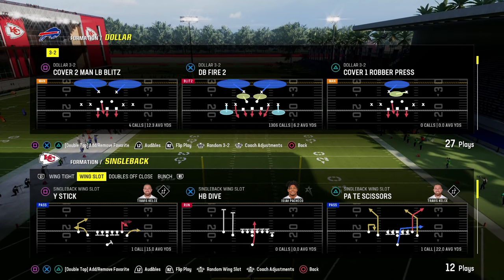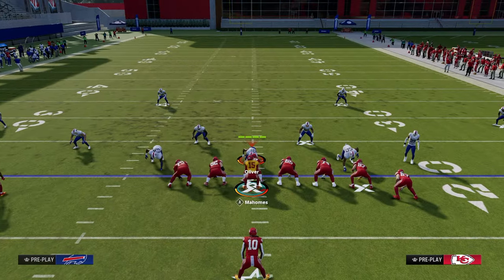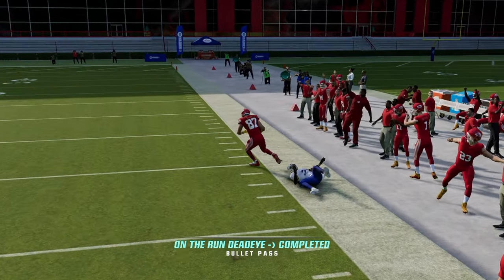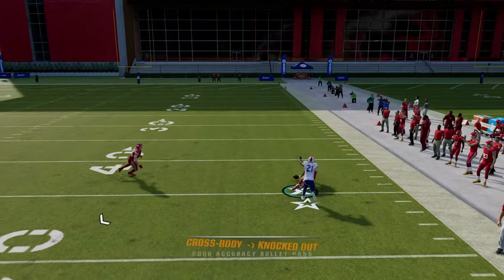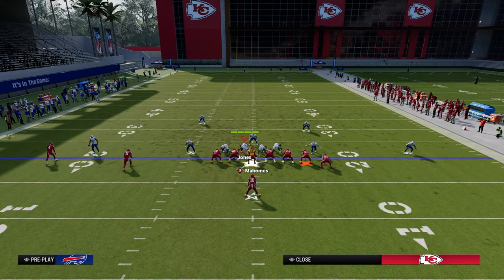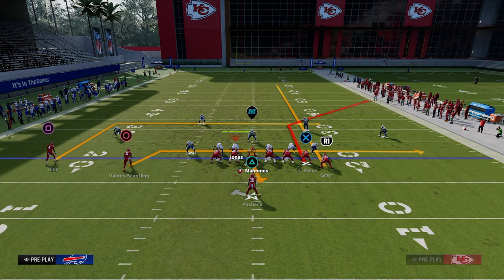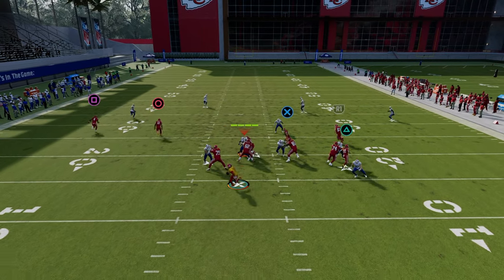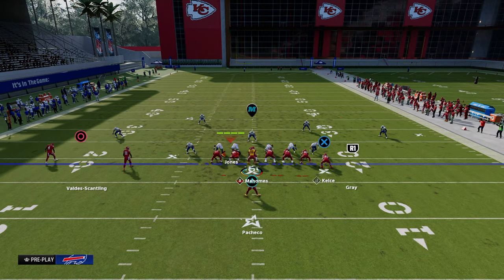This GLITCH Is TAKING Over MADDEN 24